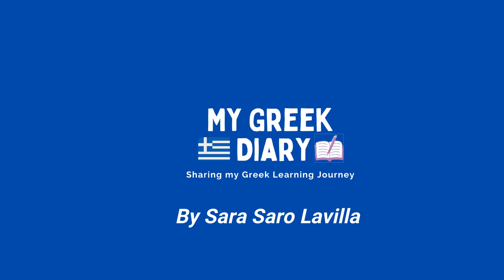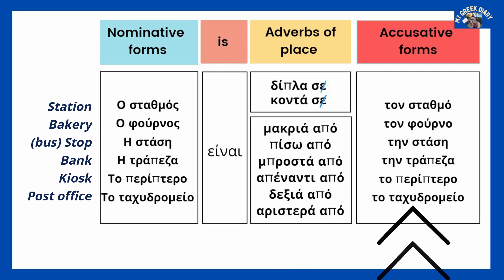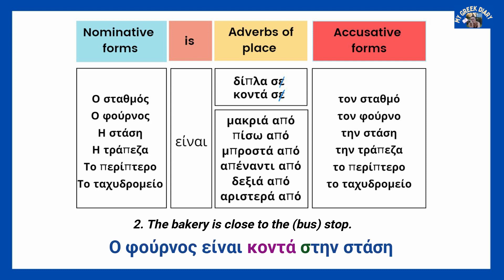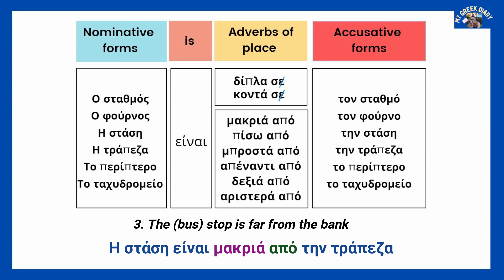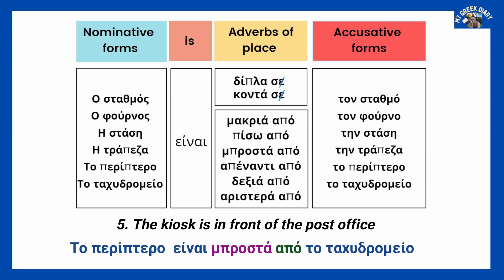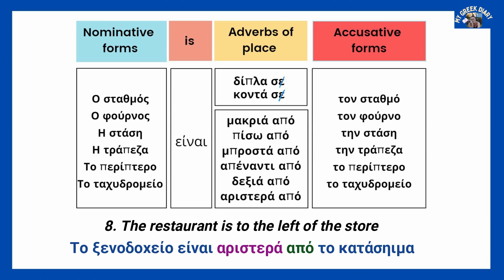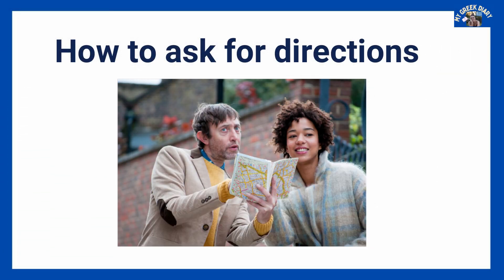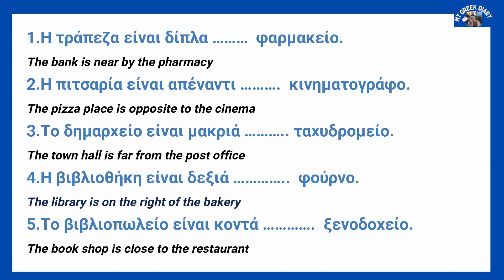Greek Adverbs of Place | Examples | Questions ✍️ Exercises #101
@mygreekdiary Let's learn the most common ADVERBS in Greek to explain the location along with new useful words.Plus,  HOW to ASK for DIRECTIONS and one EXERCISE ✍️

❤️ If you feel It is worthy, now you will be able to help me by supporting me in this link 👇👇

0:00 Intro
0:13 Objectives
0:41 Table 1 Greek Place Adverbs
1:00 Common Phrases
4:00 Memory TIP
4:25 Table 2 Greek Place Adverbs
4:35 Commom phrases
5:18 Memory TIP
5:48 How to Ask For Directions
6:41 Fill the Gaps with the correct preposition and article
8:17 Check and correct